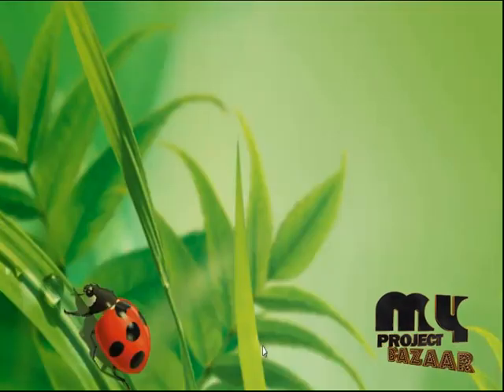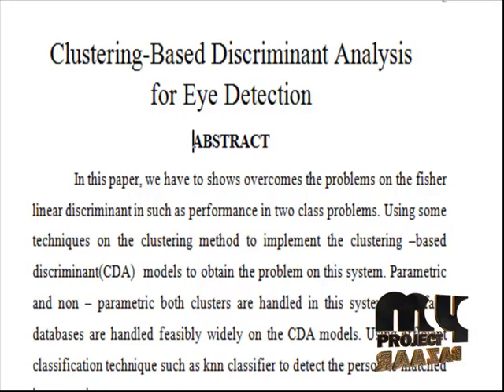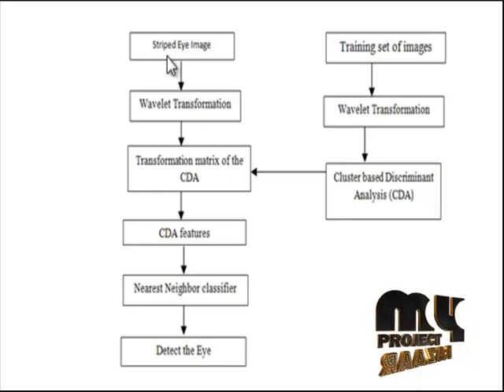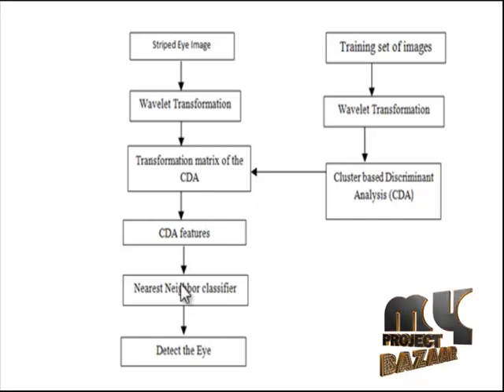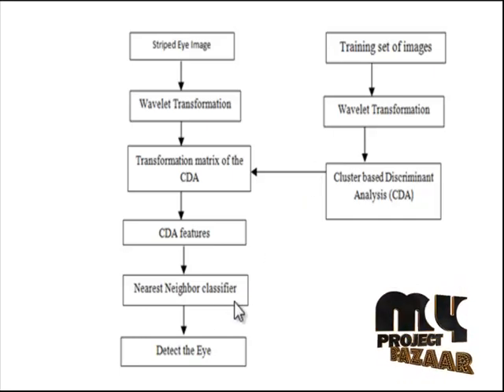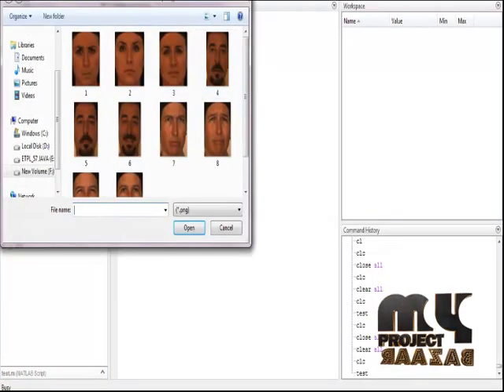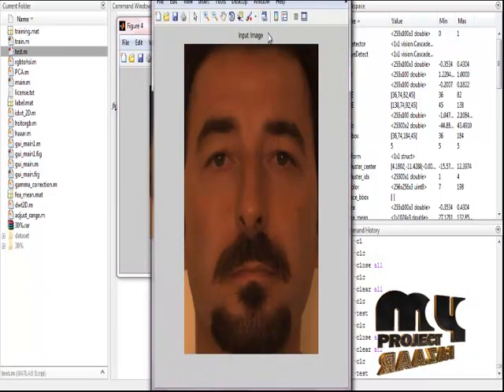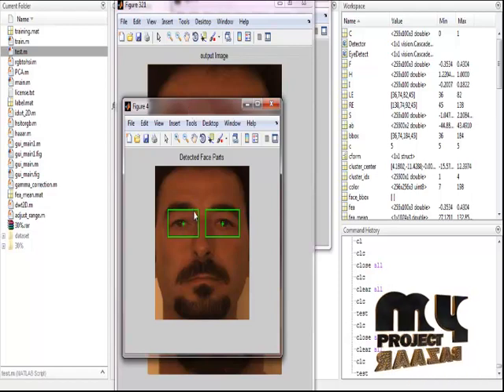Final Year Projects 2015 | Clustering Based Discriminant Analysis for Eye Detection